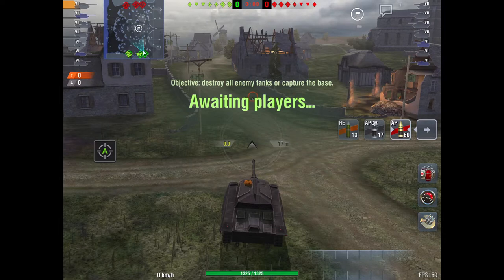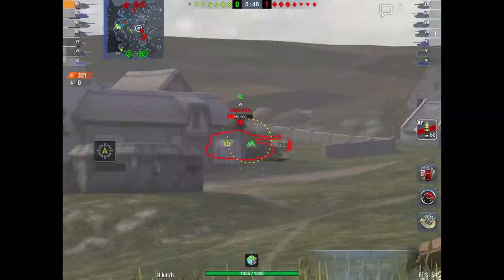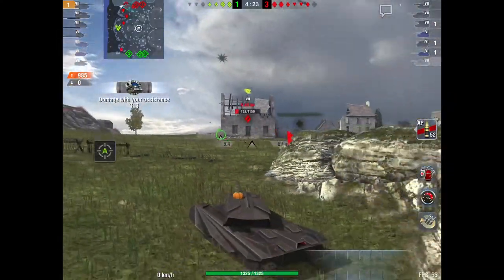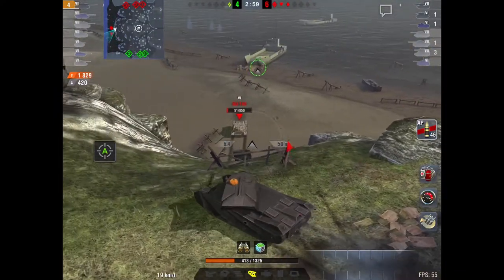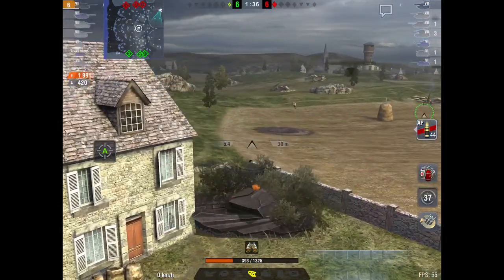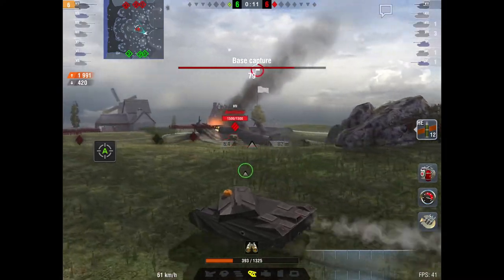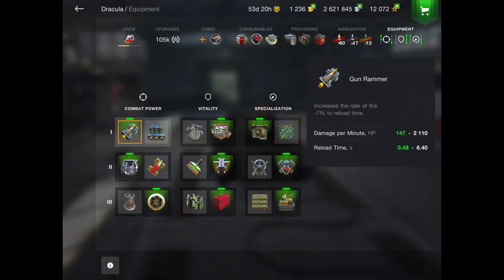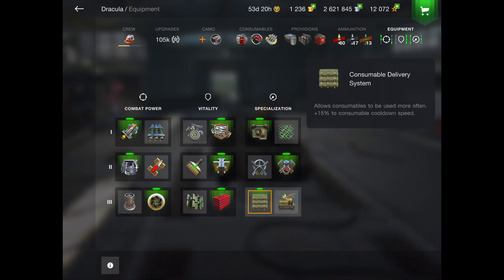How To Dracula (Wotb)